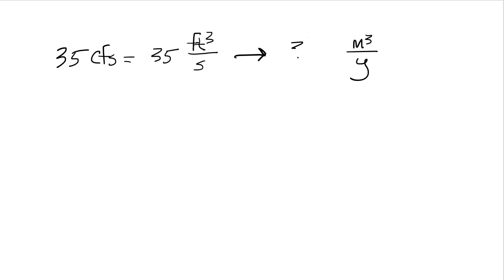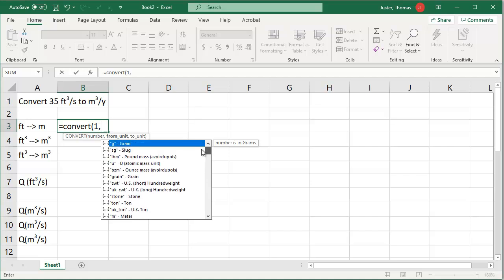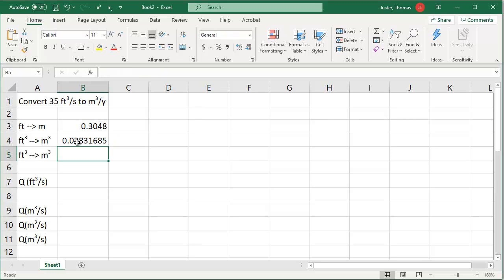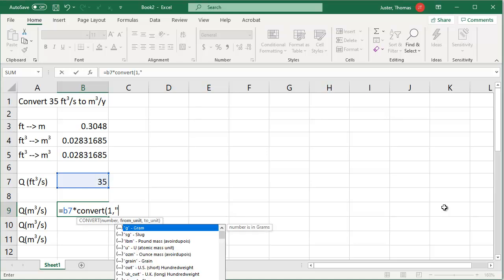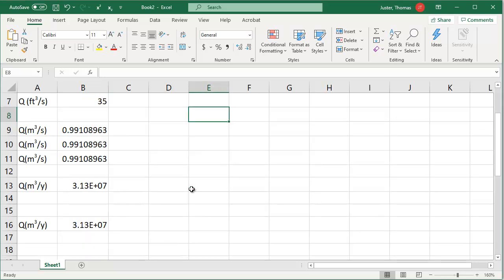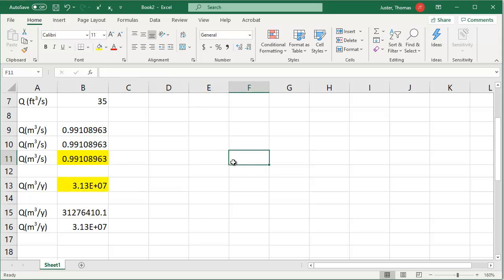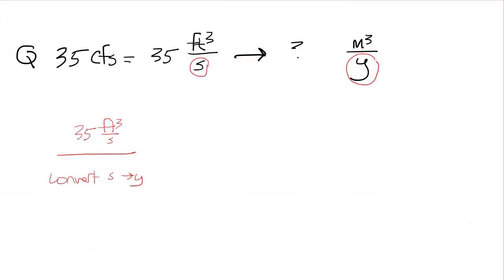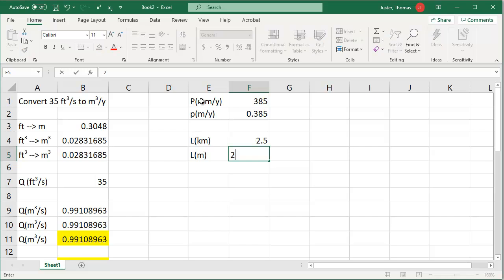Excel Unit Conversion